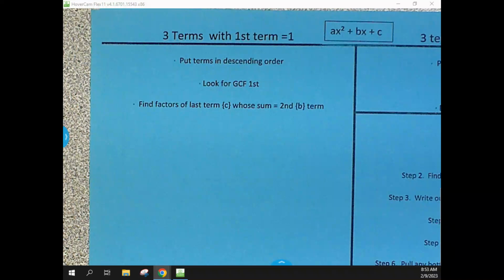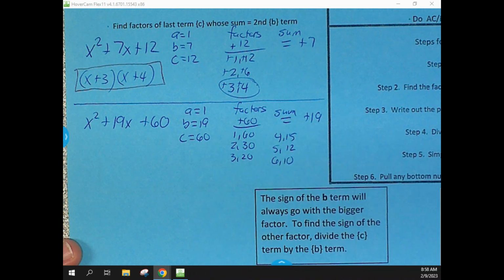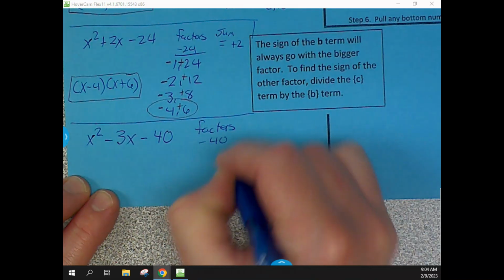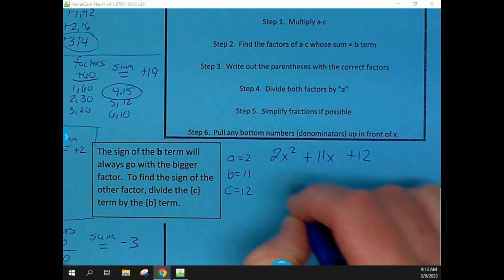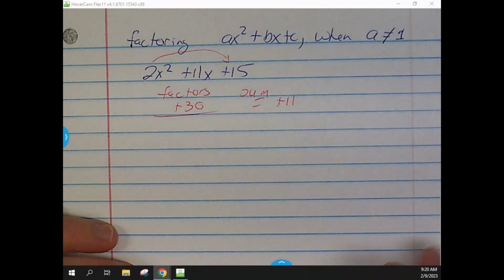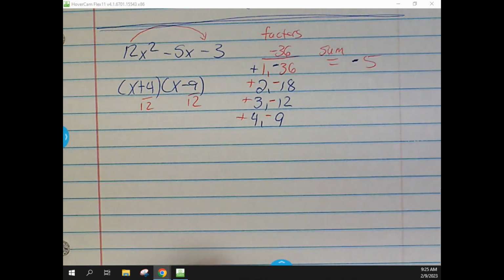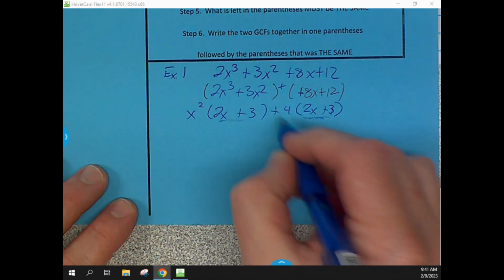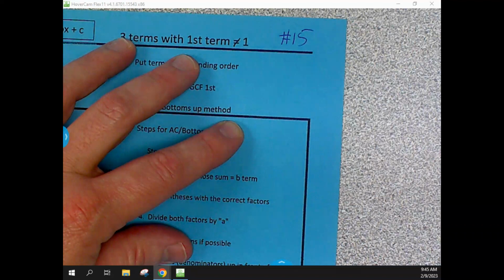#15, factoring, FEB 9